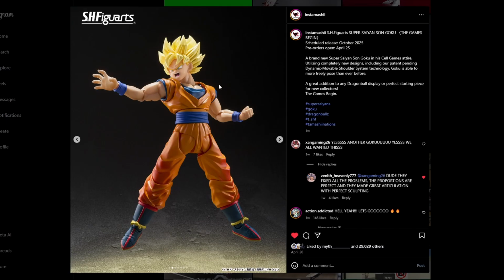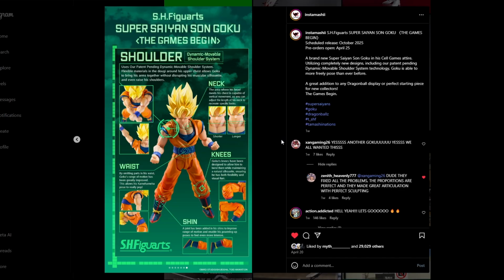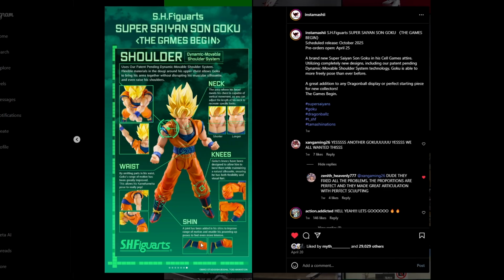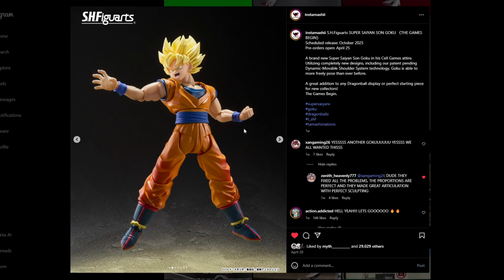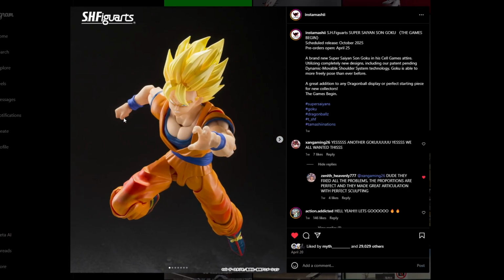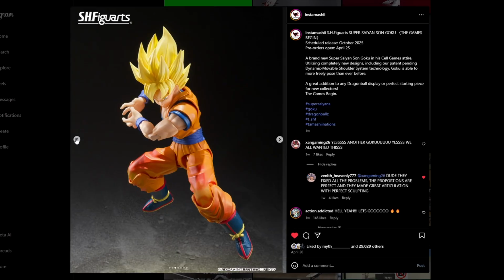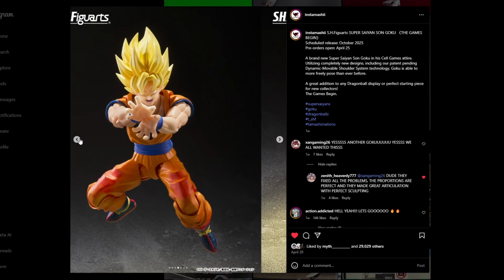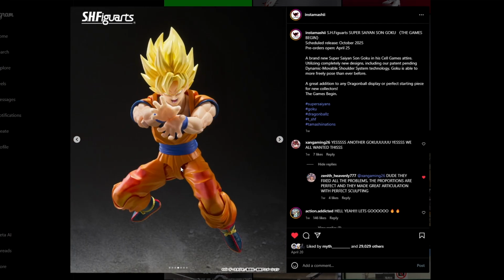S.H. Figuarts will never be the same...